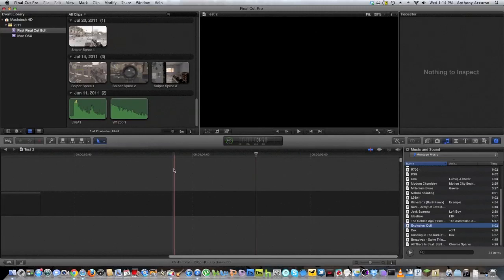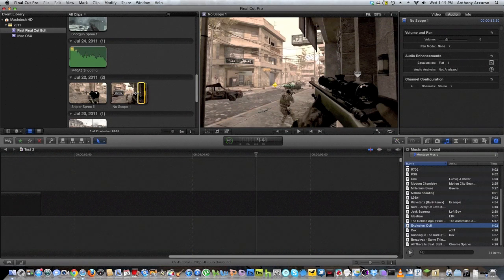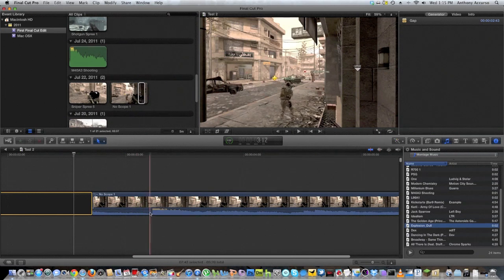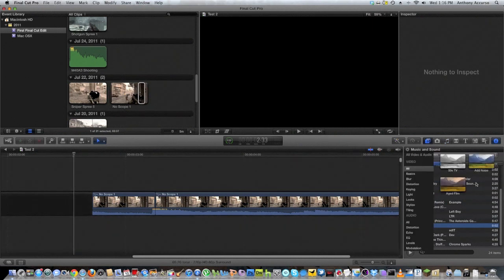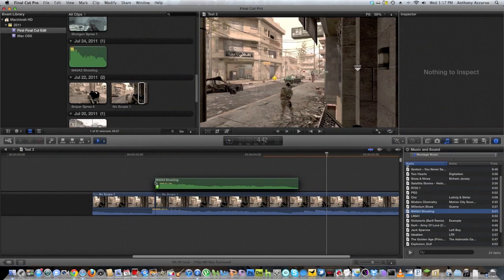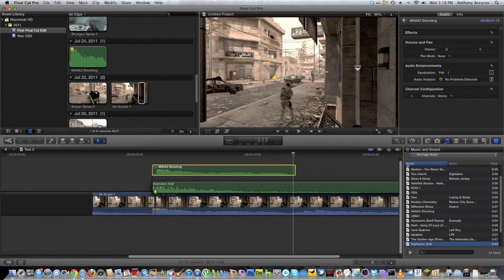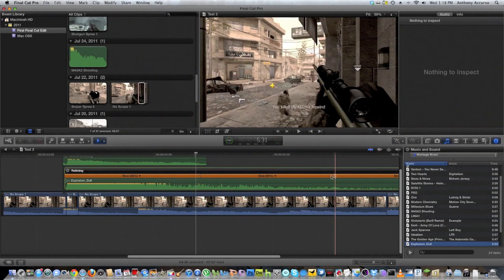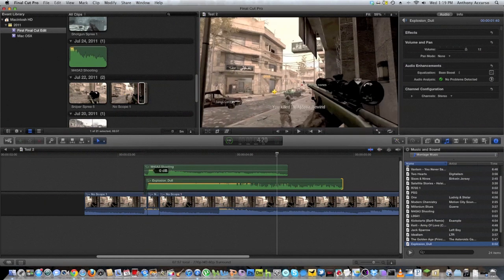Montage Editing Tutorial - Boom Sound Effect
Quick highly requested tutorial on how to make the "BOOM" on my montages.
PS: Sorry if the annotation didn't work, I uploaded it before I went out.